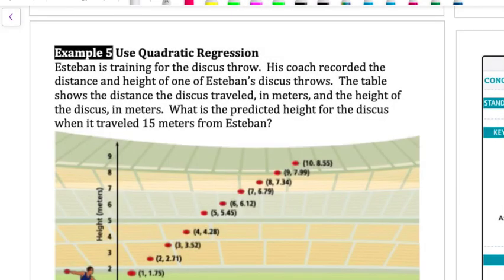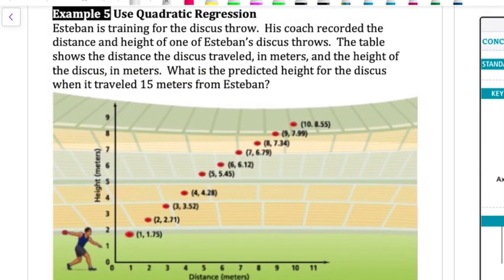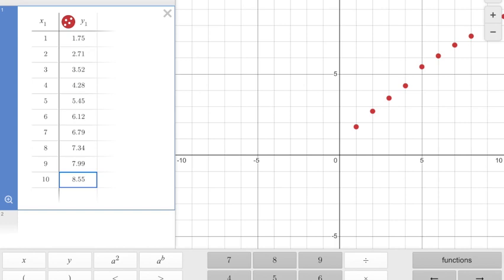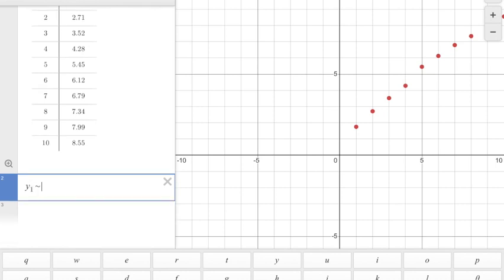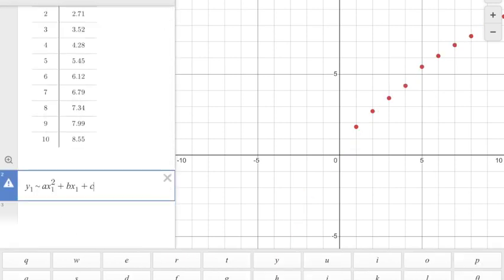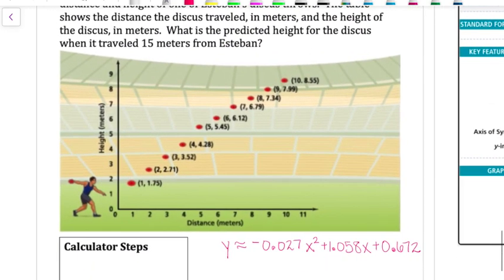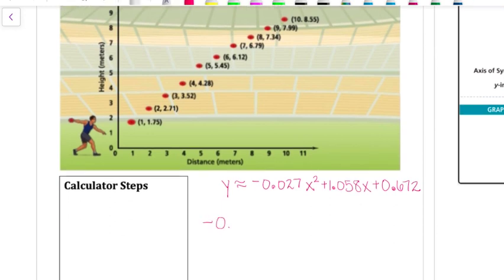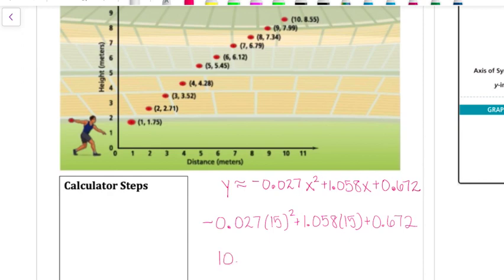Alg 2: 2-2 Part 5 Notes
Standard form of quadratics.